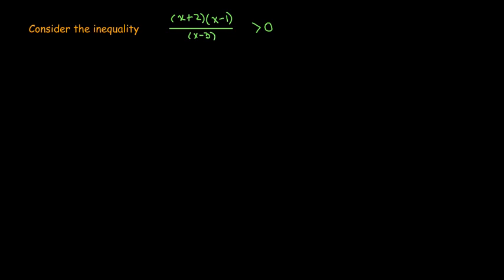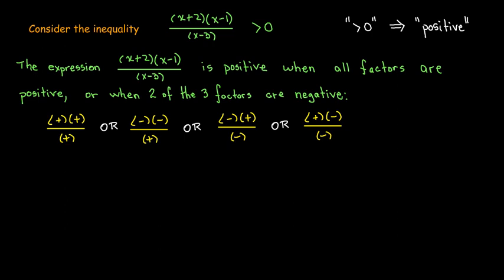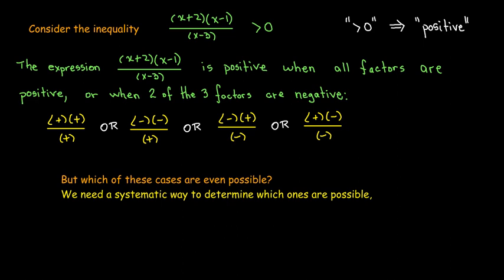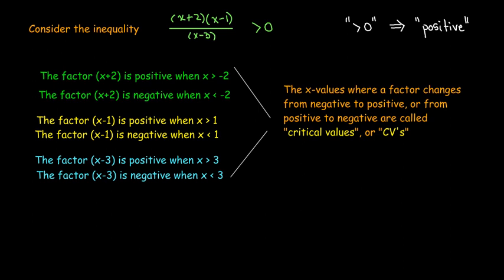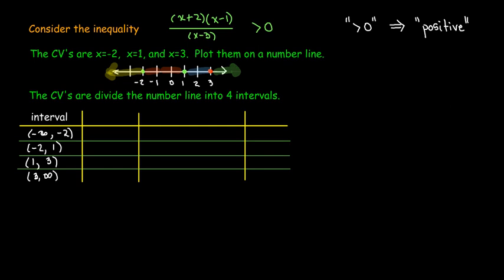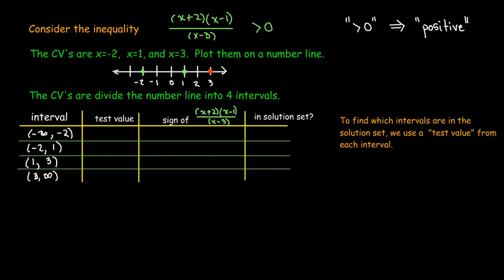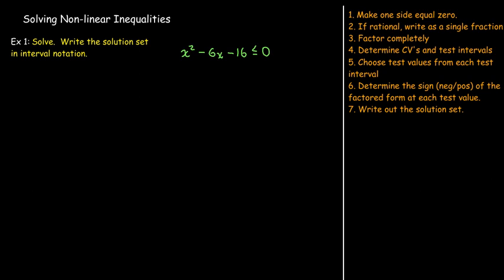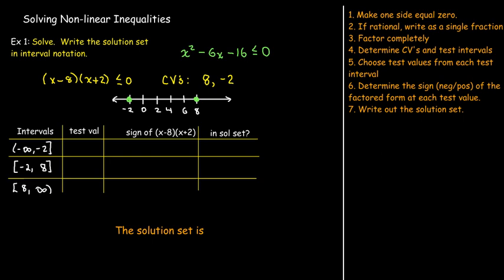Solving Nonlinear Inequalities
We develop a strategy for solving inequalities with polynomials and rational expressions.